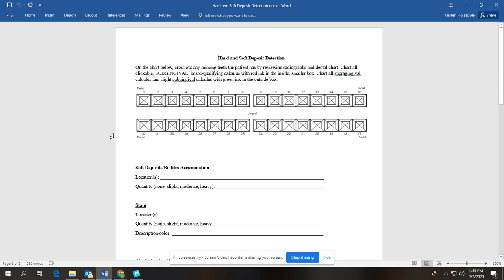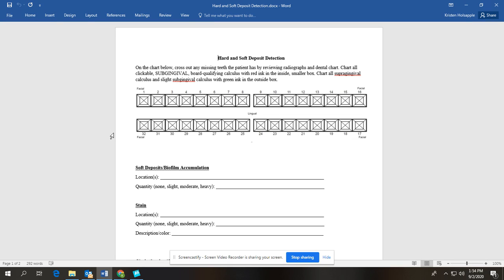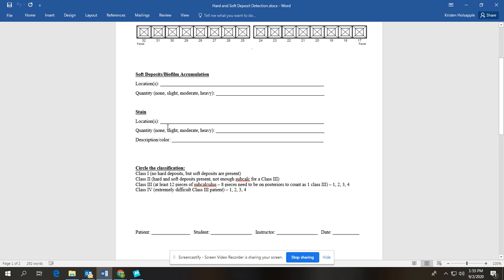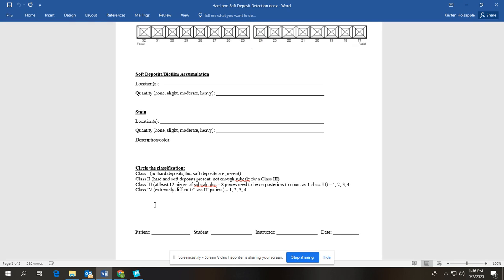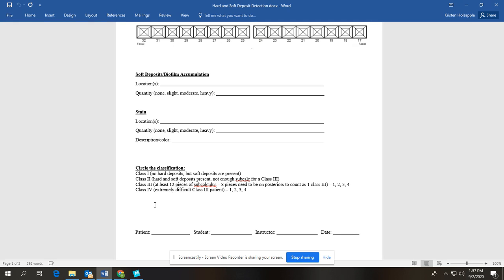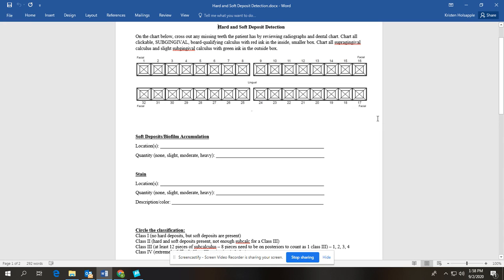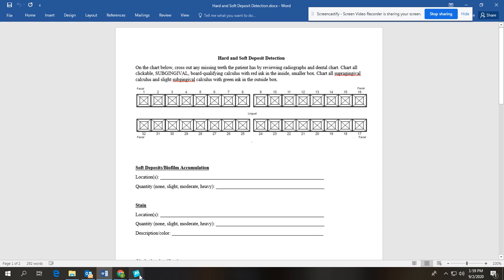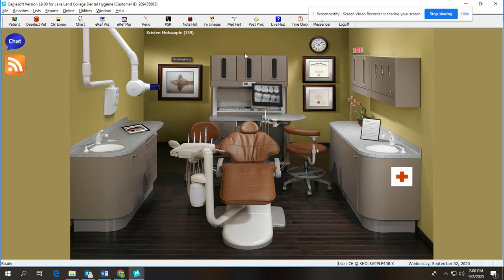Hard and Soft Deposits (Calculus Chart)